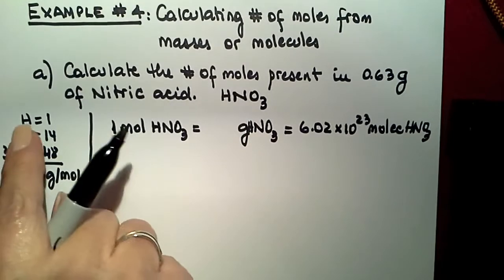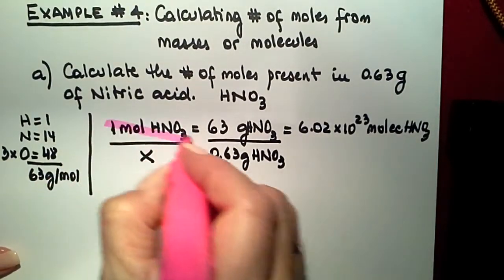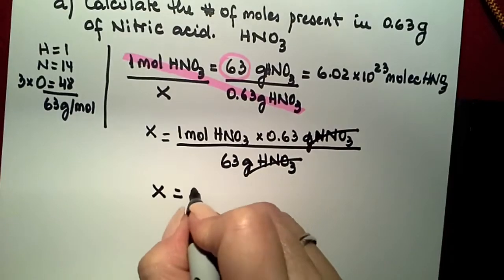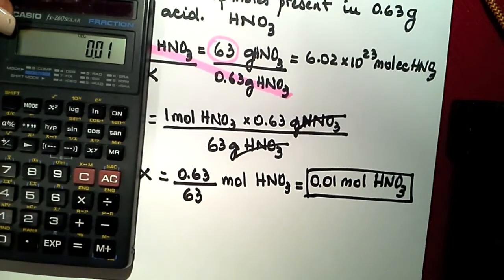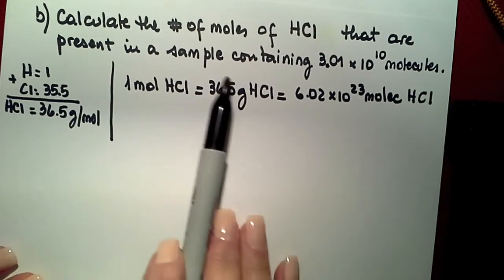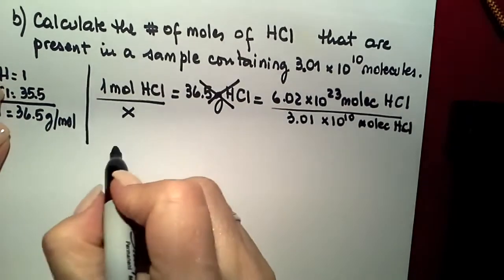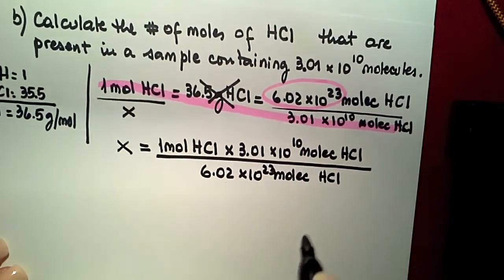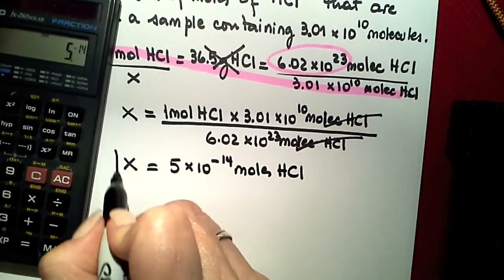IGCSE CHEMISTRY The mole #4 Calculating moles from masses or molecules